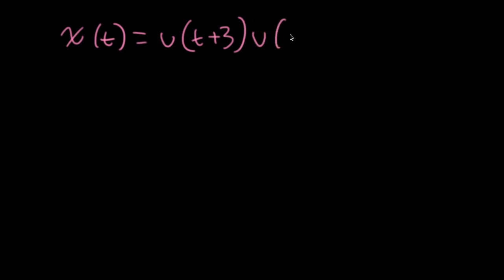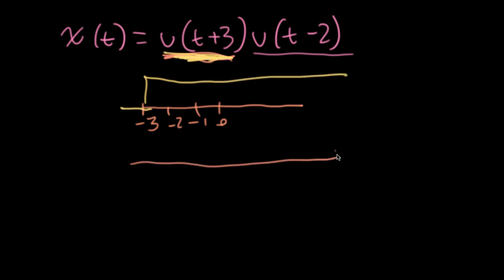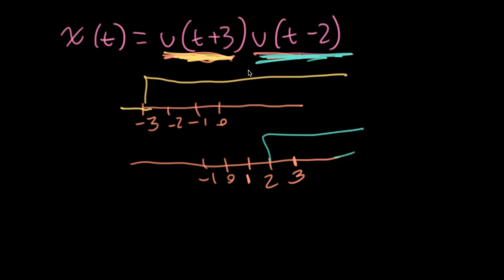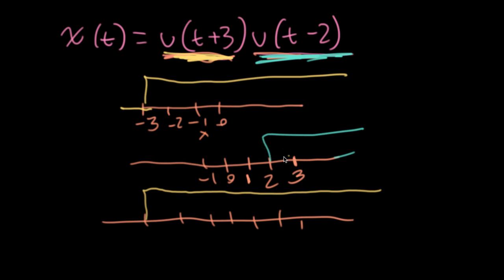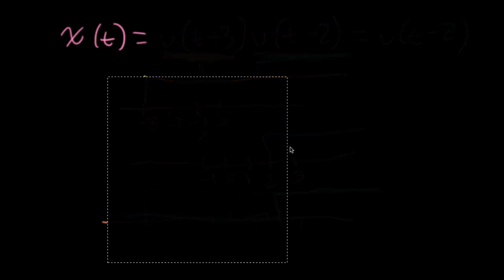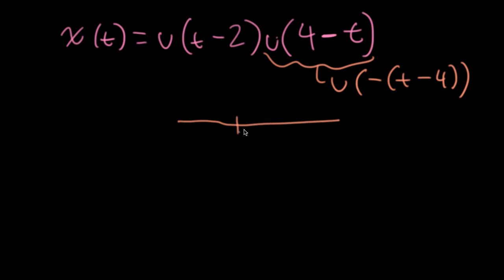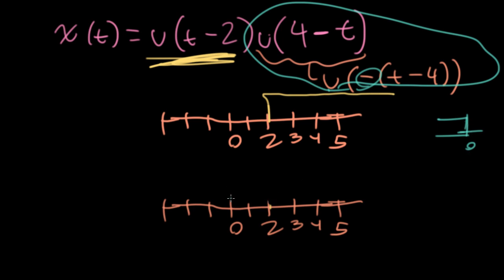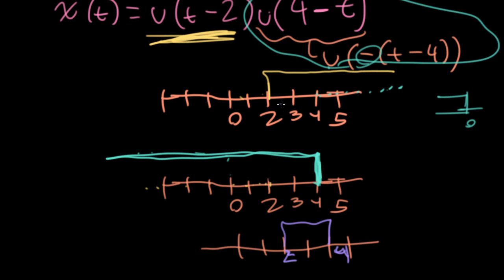ECE3084 Bonus Lecture 12.1B: Multiplying Step Functions (Signals & Systems, 2020, Georgia Tech)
This is yet another example I came with on the fly and recorded during virtual office hours on Monday, June 1, 2020. It is presented here with minimal editing.